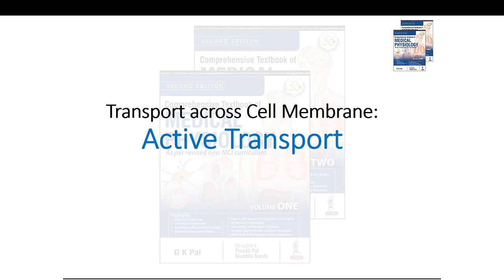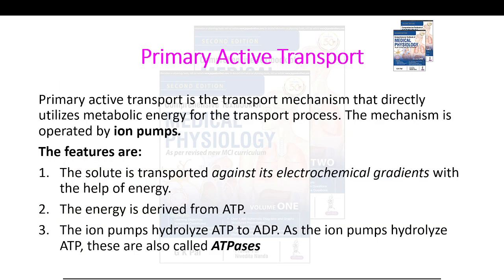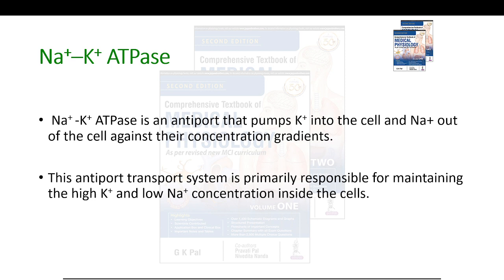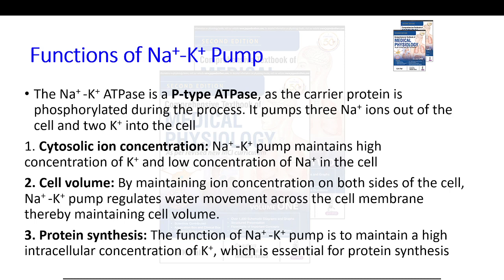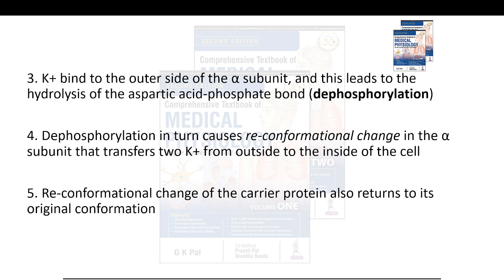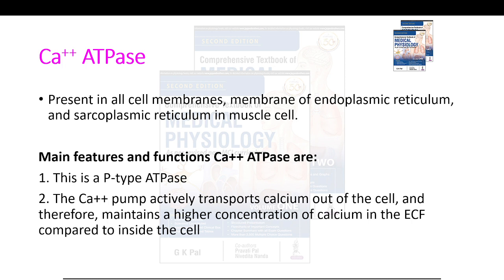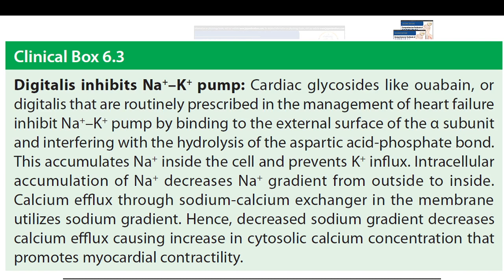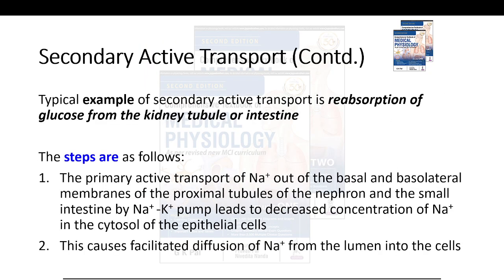Active Transport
Definition, Classification and Explanation of Active Transport with examples